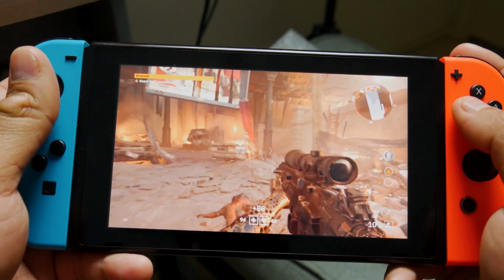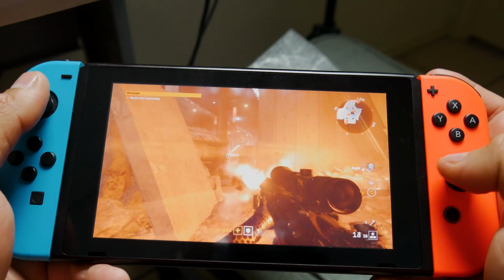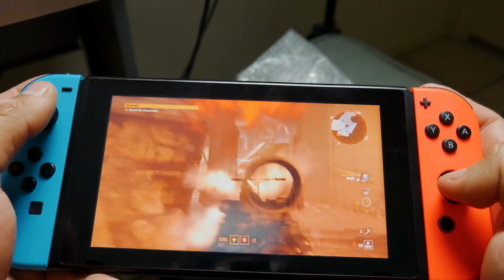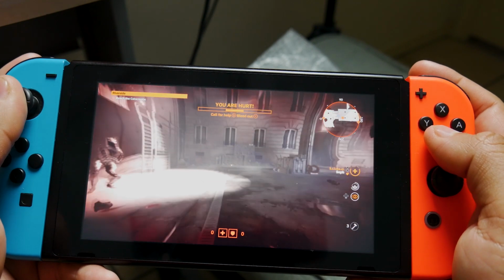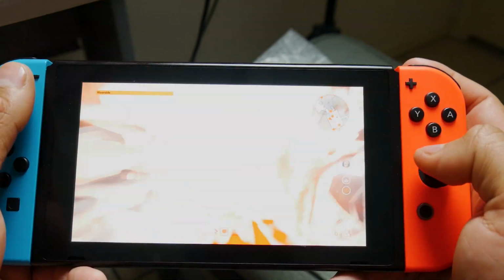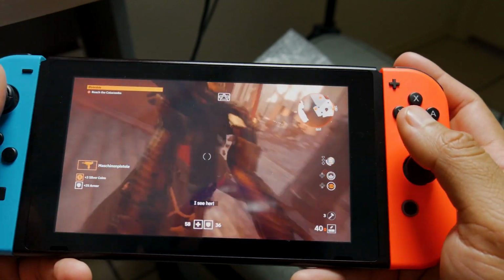How Does It Run!? Wolfenstein: Youngblood Switch Handheld Test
Wolfenstein: Youngblood is finally out for Nintendo Switch and today we take a look at how the game runs and looks like on our favorite hybrid platform. We take a look at direct feed AND handheld. What do YOU think?